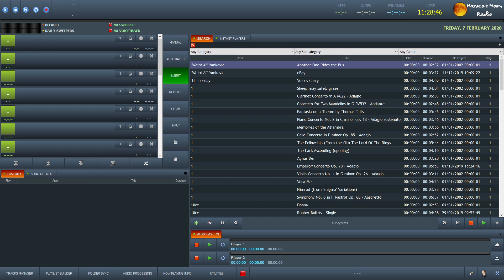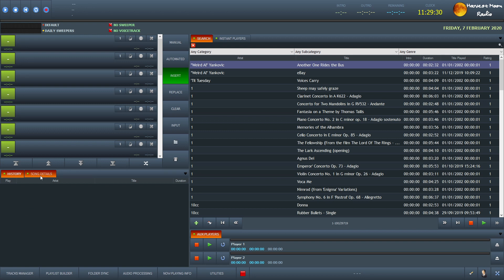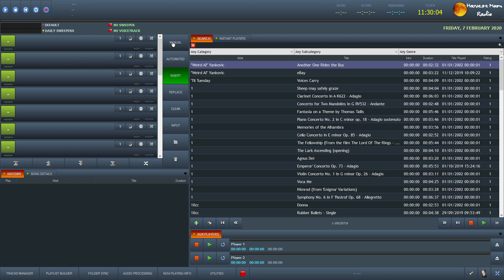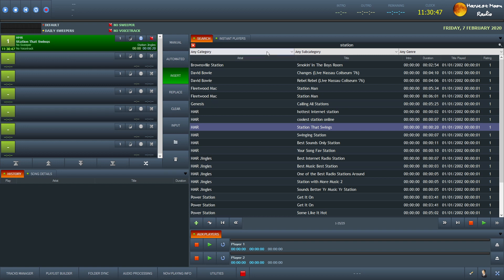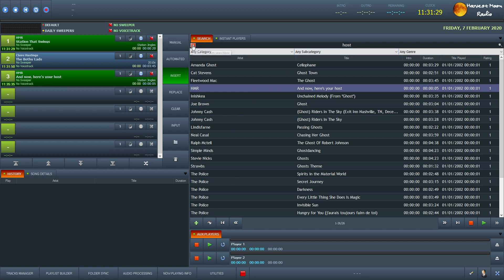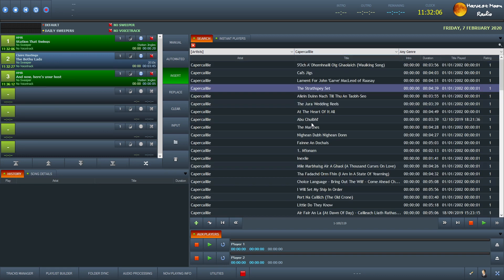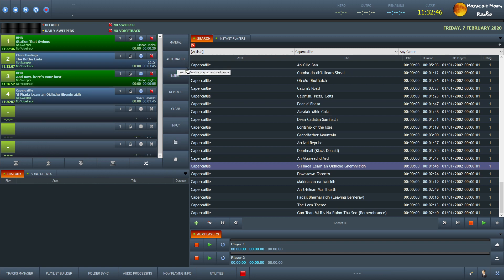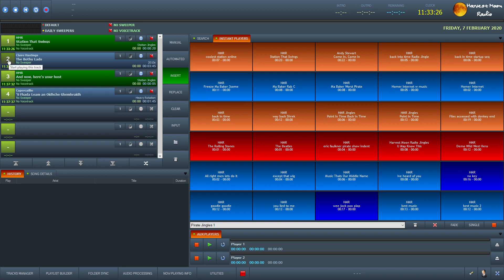Create a Playlist in RadioDJ 2 - Harvest Moon Radio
A brief video on how we create a show's playlist within RadioDJ 2 here at Harvest Moon Radio. We will be shortly be producing a tutorial series of videos on starting your own online radio station from home so keep a look out for that in March 2020